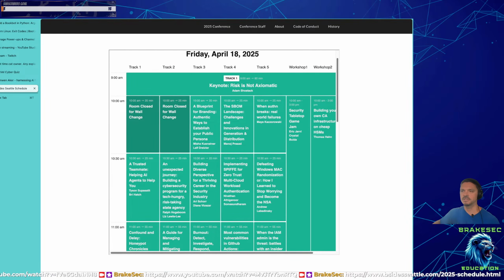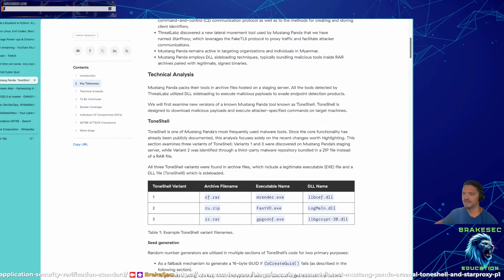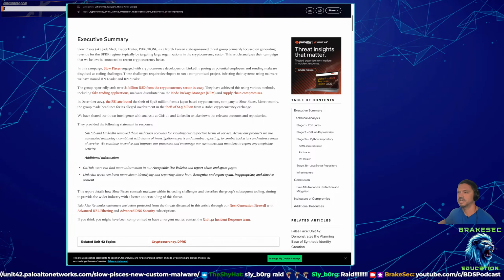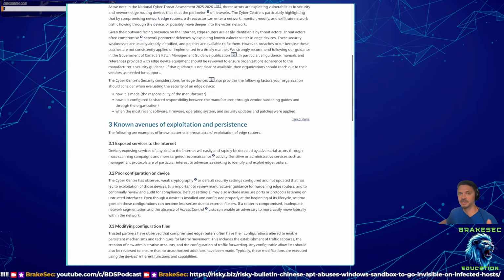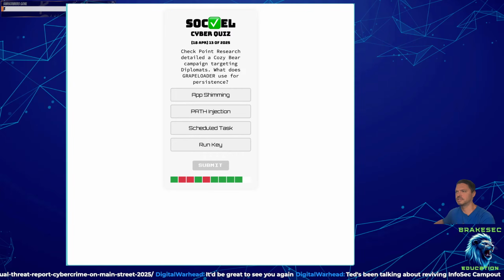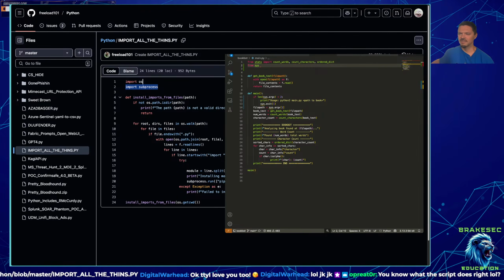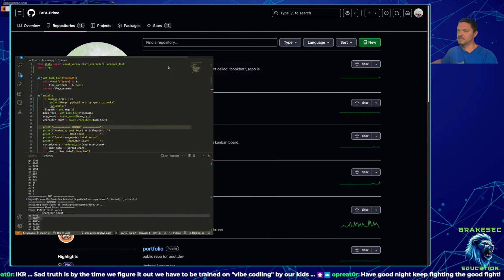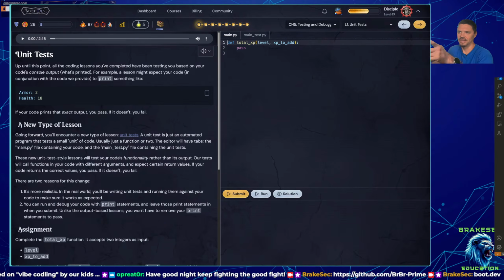Post-Bronwen AI discussion, boot.dev, Socvel Threat intel quiz!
"Flex" by Jeremy Blake
Courtesy of Youtube media library